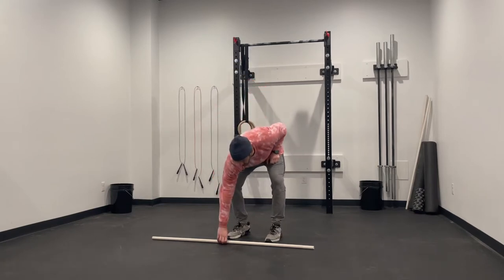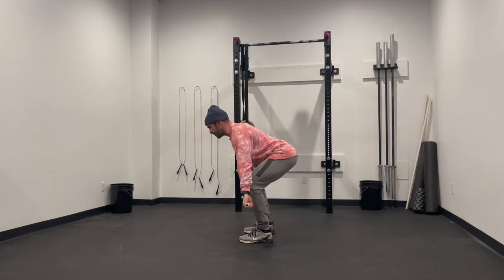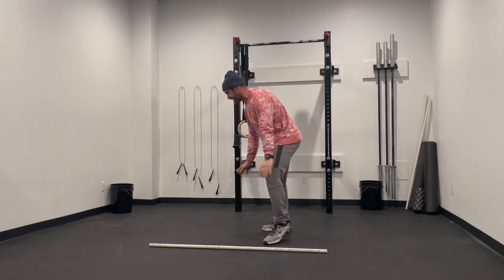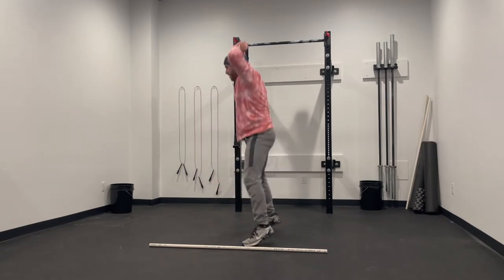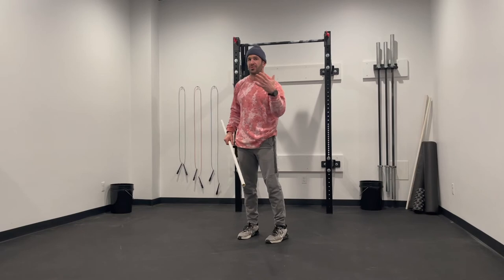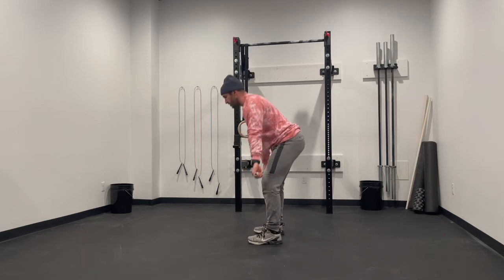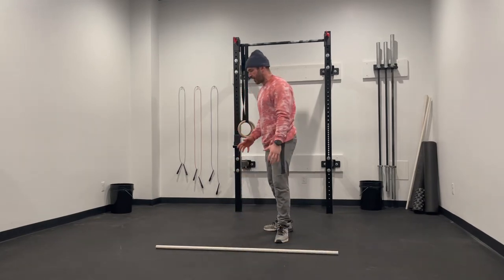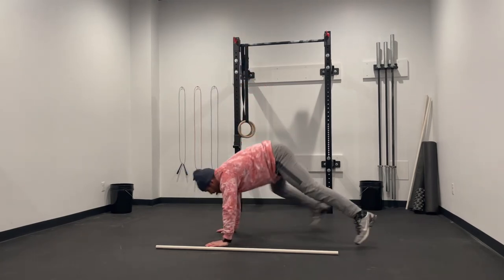01.08.2021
AMRAP 12
1 Squat Snatch
3 Clean and Jerks
5 Burpees